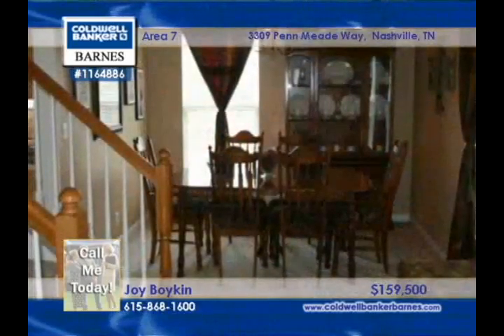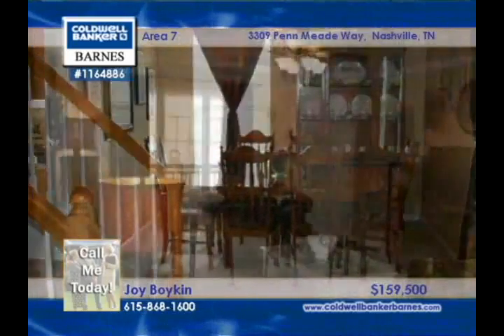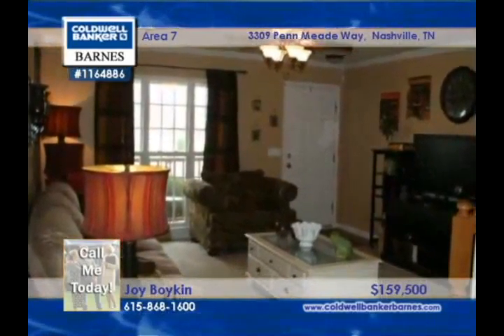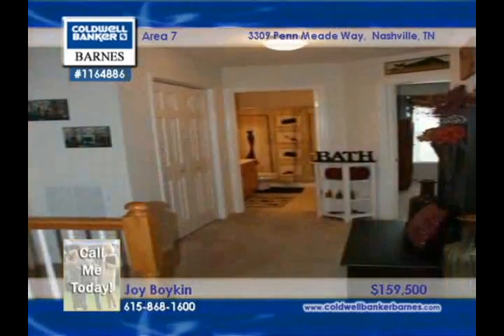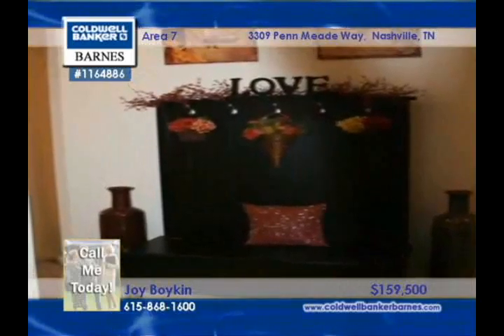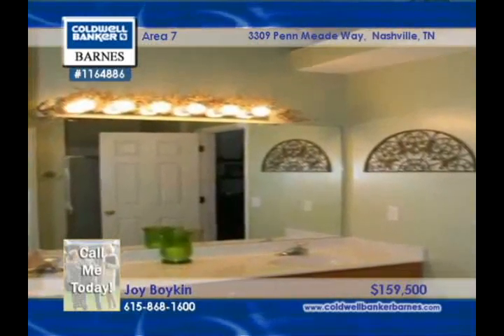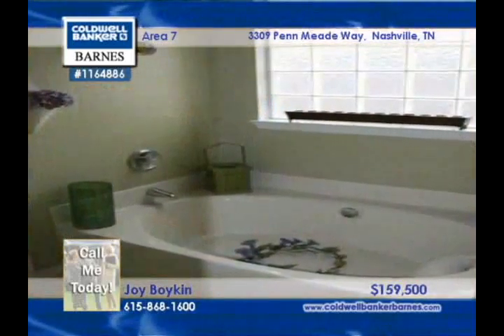Home for sale in NASHVILLE, TN | $159,500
Great 4 br, 2.5 ba home in River Glen. Best Value in this neighborhood. All appliances remain including washer & dryer. Home is beautifully decorated and is move-in ready. Seller will pay 3% of sales price toward buyers closing cost & 1yr AHS warranty.